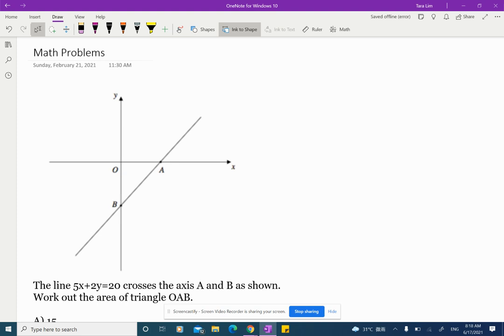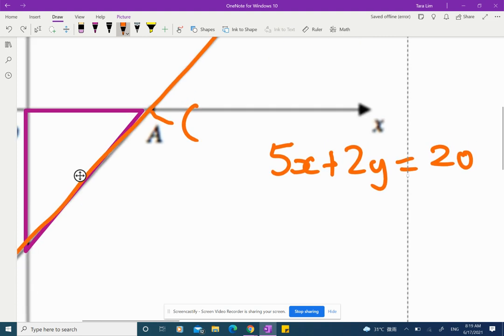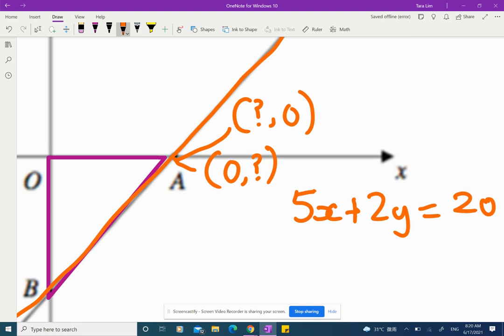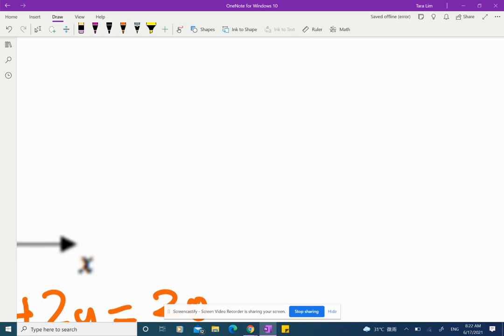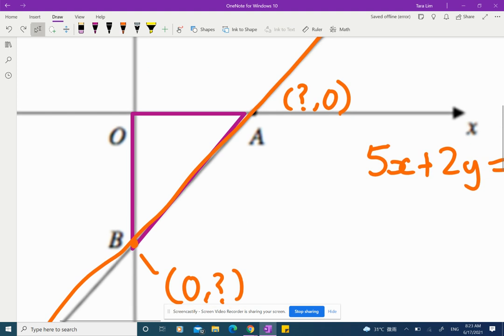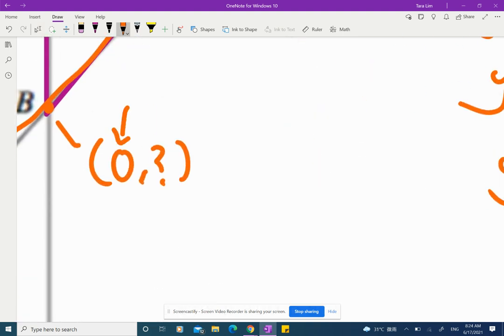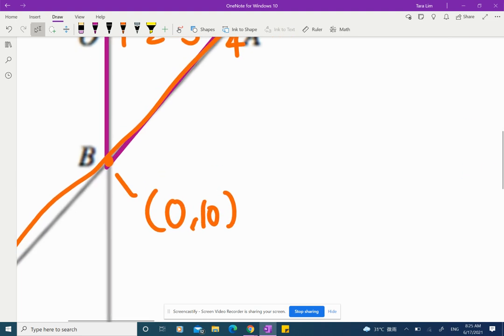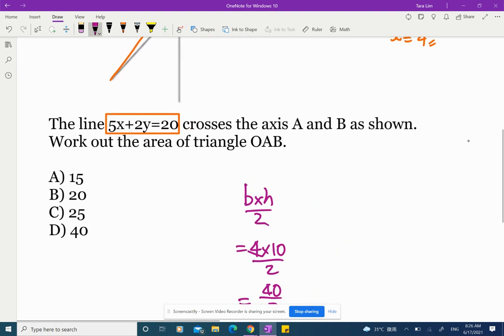How to solve the area given a line with equation on the graph